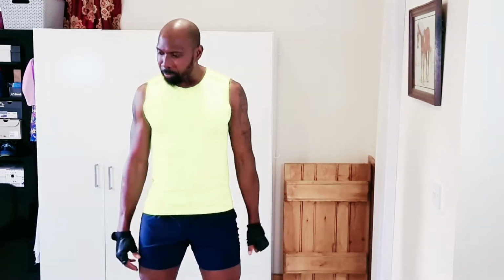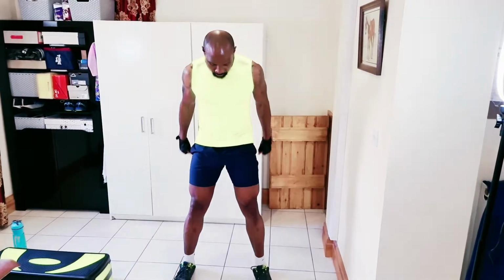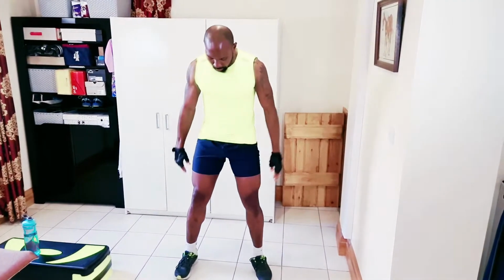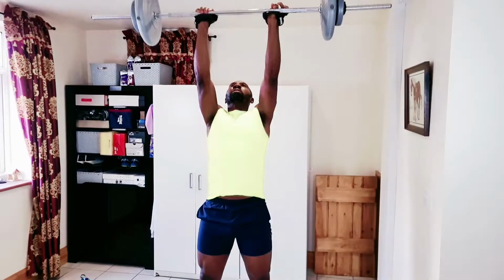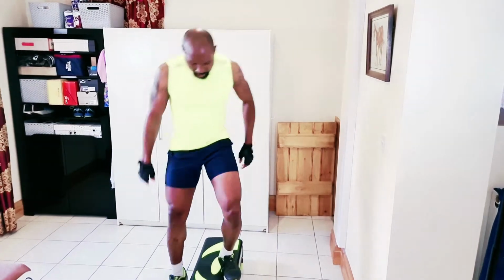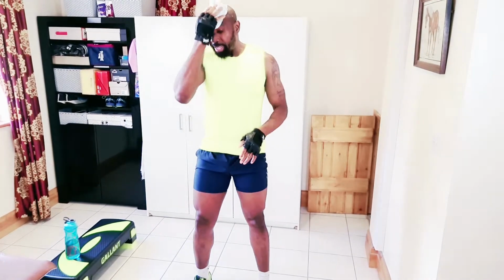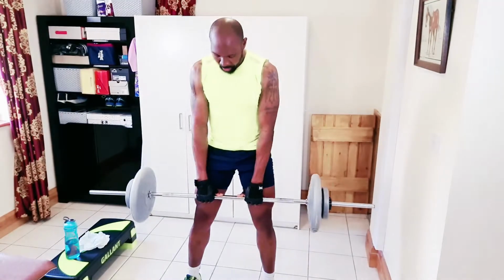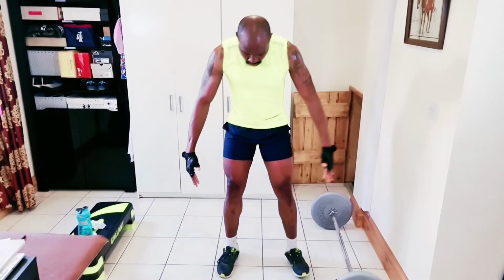QUADRICEPS - WORKOUT (LEG DAY)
Standard Squats  - 20 - 2x

360 Jump Squats   - 15 - 2x

Squat Press  - 15 - 2x

Box Jumps - 10 - 2x

Clean and Squat  - 15 - 2x